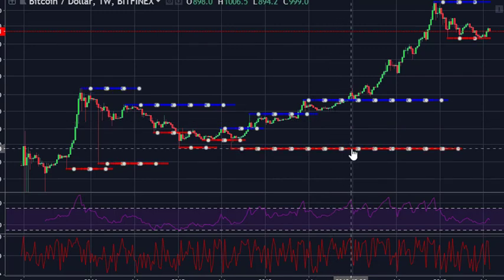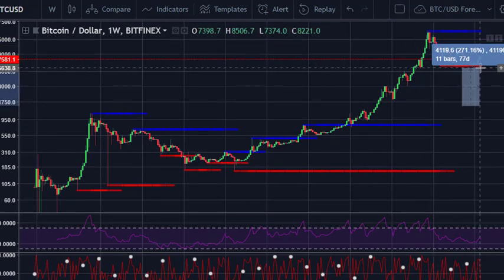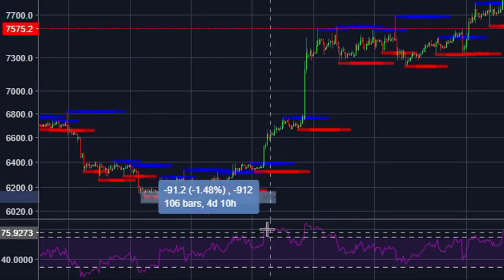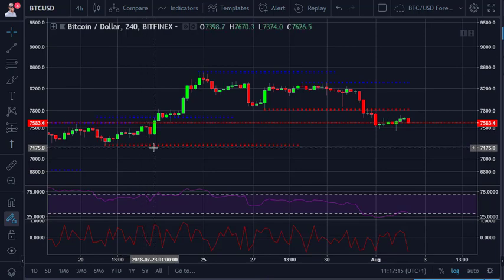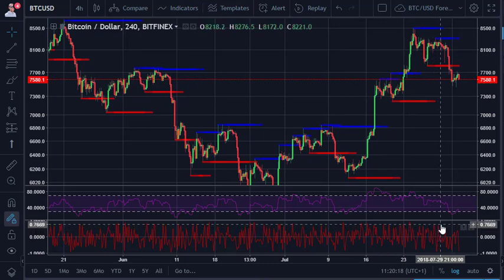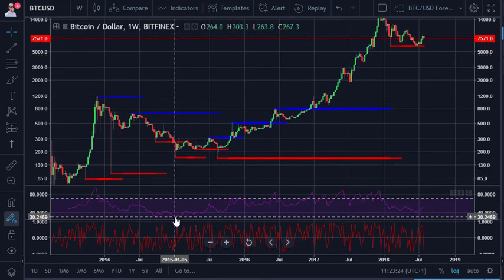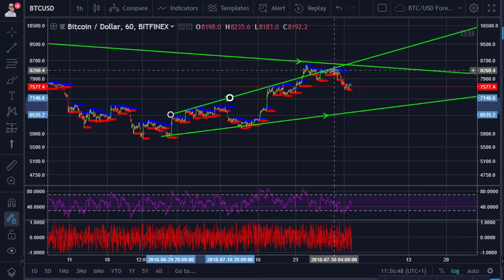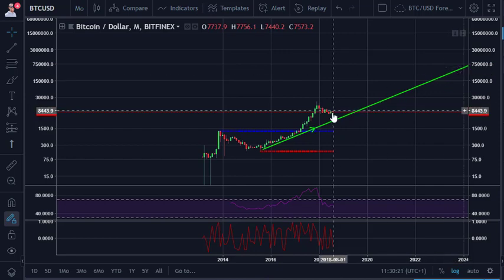Bitcoin Trading Strategies (My Top 3 That Work!)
Keep my channel ad-free by sending bitcoin to: 3CGhMHNxuUhrinhK9JitaV7xcobjpXgZwH

Follow me on TradingView for more bitcoin price predictions and chart analysis

THE CONTENT OF THIS VIDEO DOES NOT CONSTITUTE FINANCIAL ADVICE. JAMES WINSOAR ACCEPTS NO RESPONSIBILITY FOR ANY LOSSES INCURRED AS A RESULT OF ACTING, OR NOT ACTING ON ANY OF THE CONTENT OF THIS VIDEO.